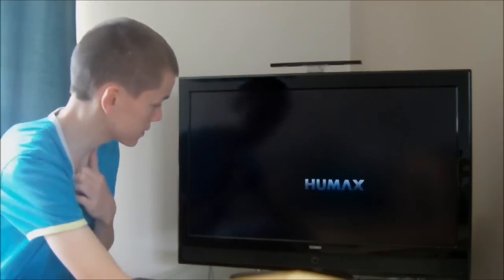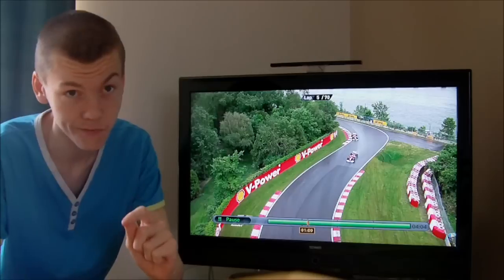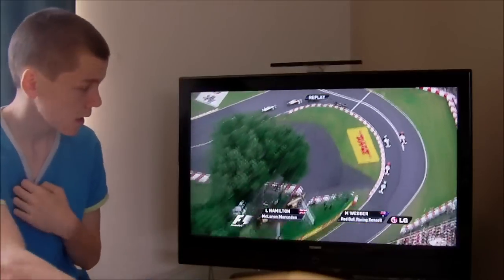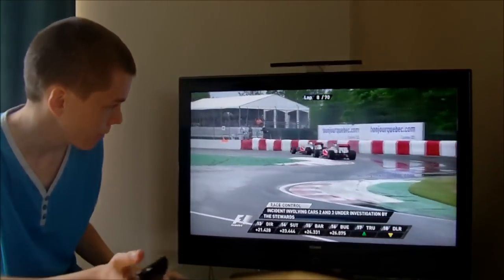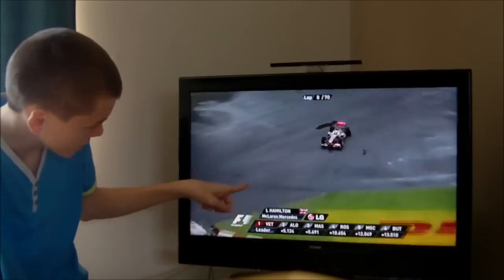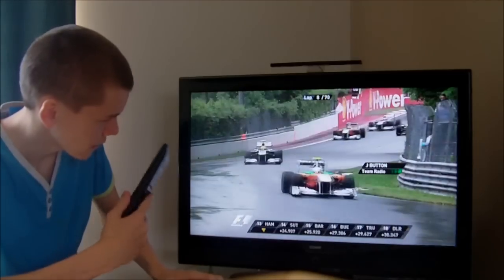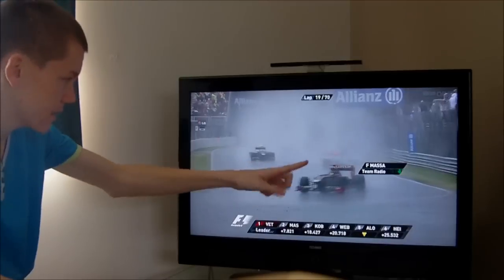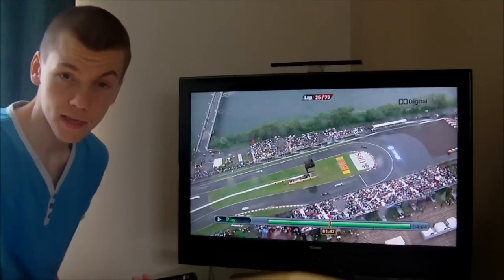F1 2011 Canadian Grand Prix Review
My canadian grand prix review, Enjoy!